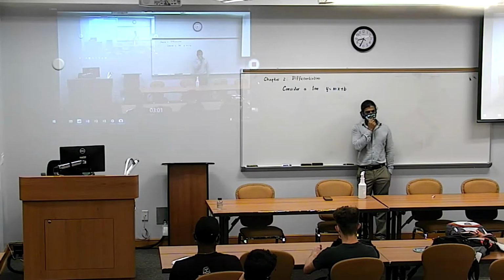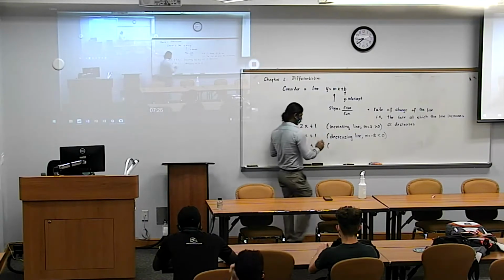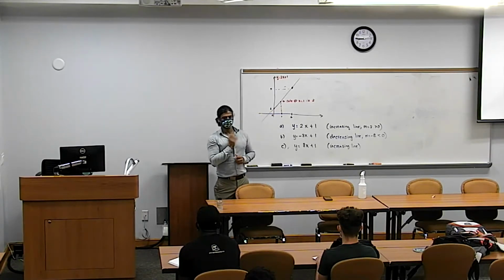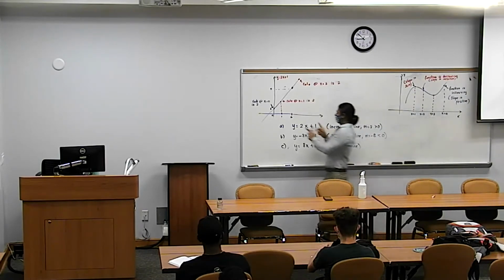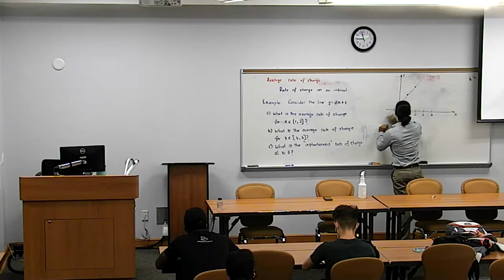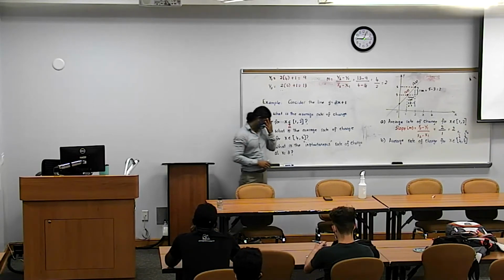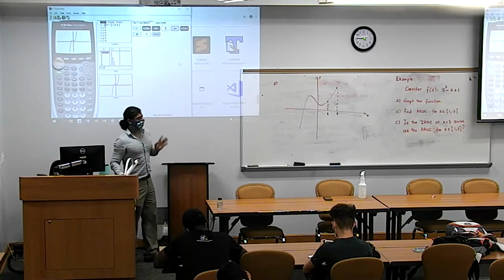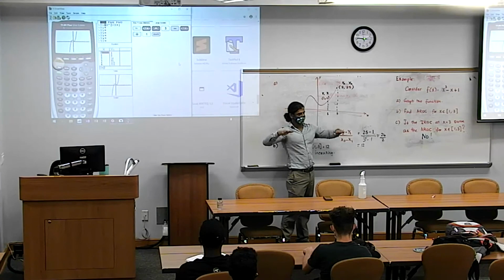Rate of Change - Live Lecture (08/31/2020)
Introduction to average and instantaneous rate of change.